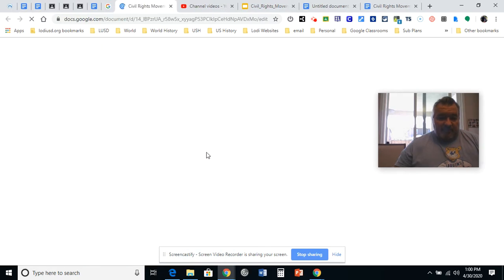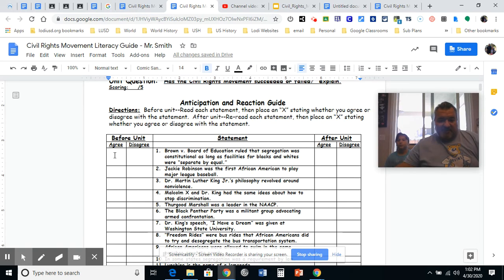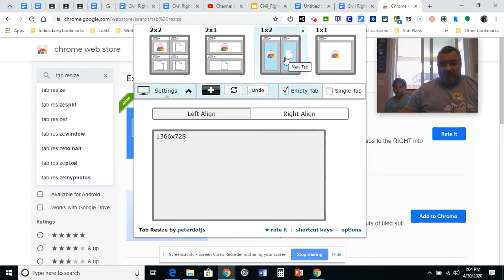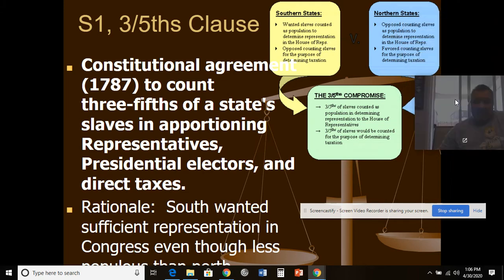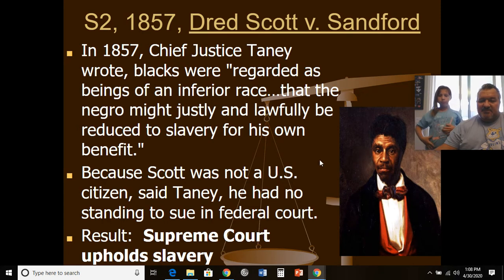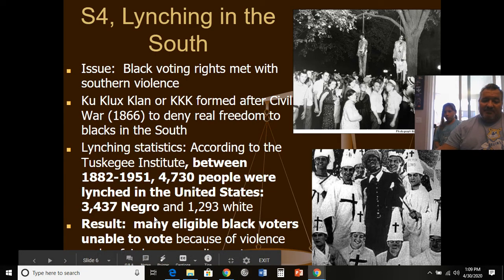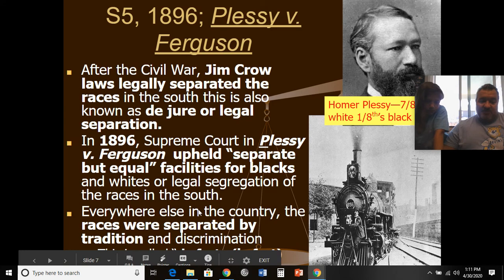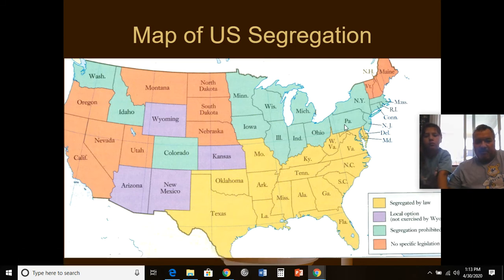Unit Q Anticipation CRM Slides 1 6 8 1 CRM strengthens